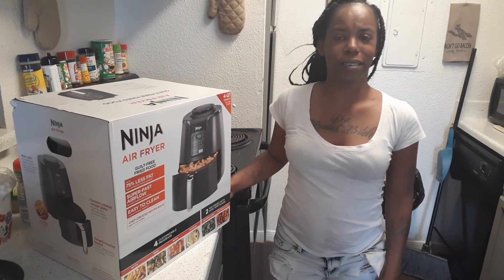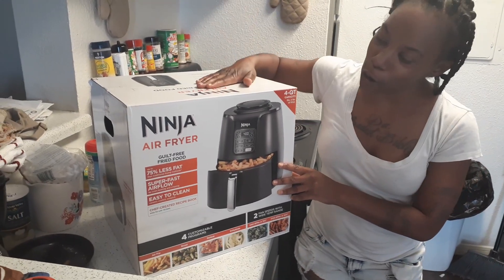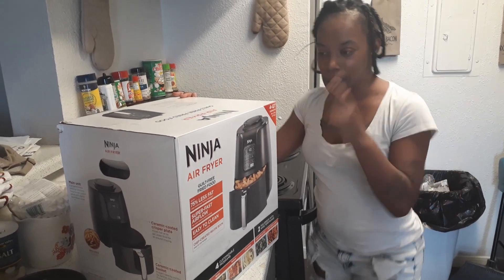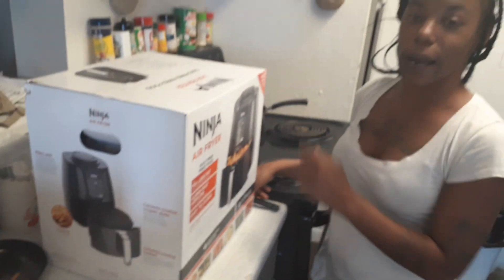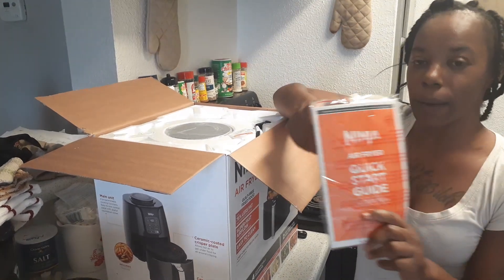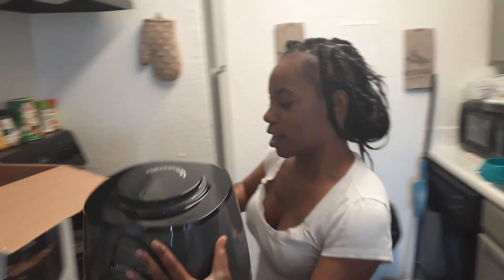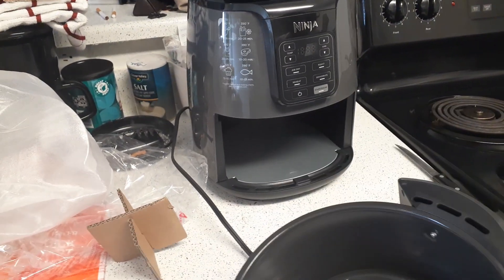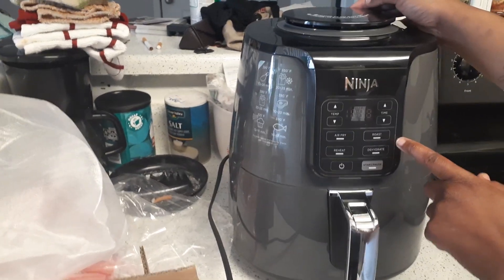NINJA AIR FRYER REVIEW AND DEMO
LINK TO NINJA AIRFRYER  https:\\amzn.to\2Y4JQwp
hi Guys,today im reviewing the Ninja AirFryer.
I'll make chicken wings fried porkchops  and french fries
when you frist get the airfryer wash basket and crisper
plate in hot soapy water,rinse and dry
plug in unit press power button .put the criper plate in the basket.
press airfryer, defaultis 390 let it heat for 3 minutes before cooking.
as always, i hope you guys enjoy , this unboxing review